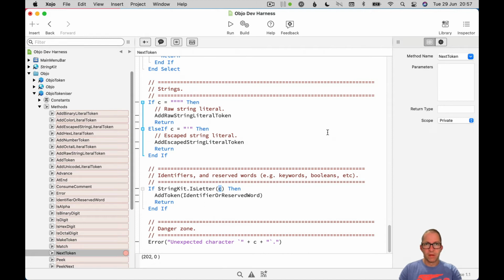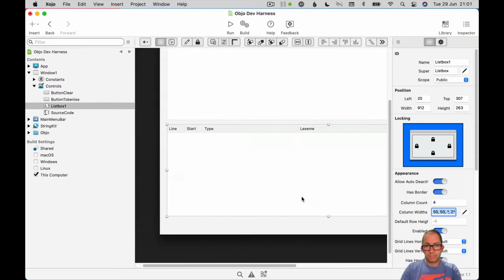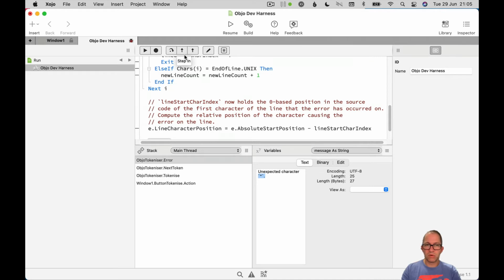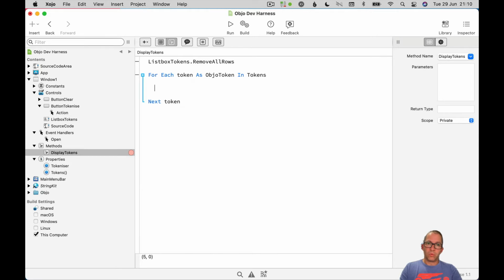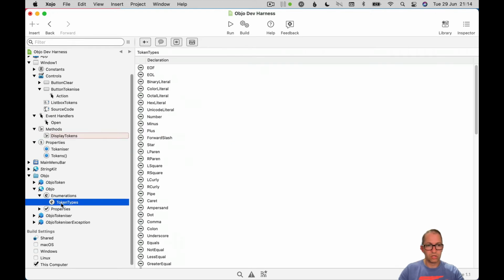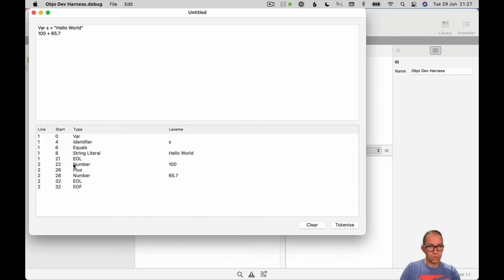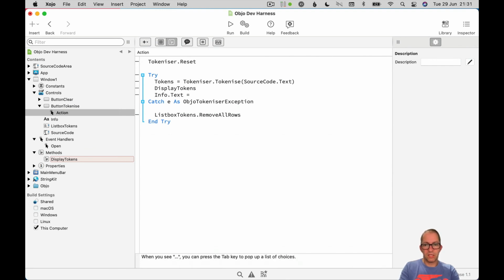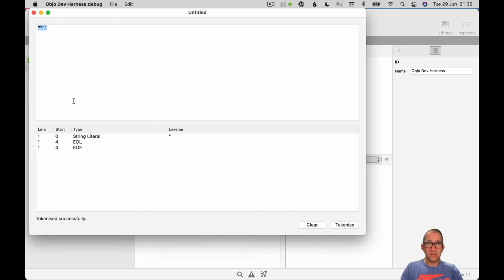Create Your Own Programming Language - The Tokeniser (Part 4)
Welcome to the next video along our journey to creating and implementing our own programming language which I've called Objo. We are writing this language in Xojo.

In this video we test the tokeniser we've written and give it a little UI for easier debugging.

If you like what I'm doing here then please consider buying me a coffee: